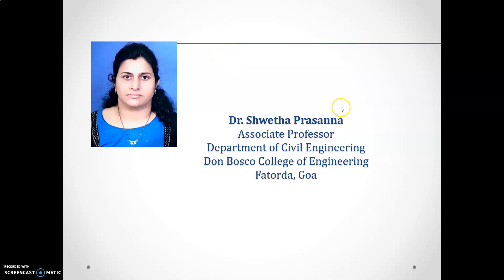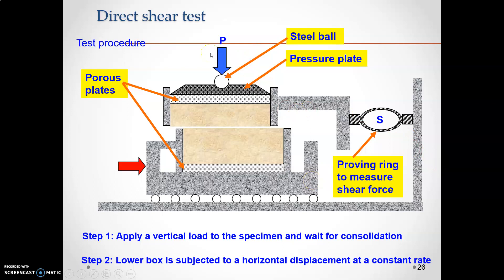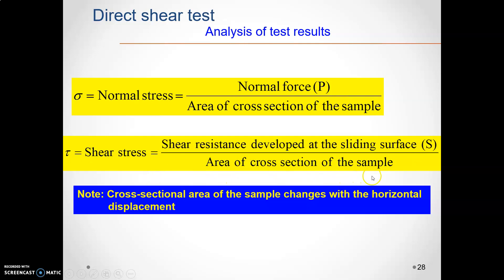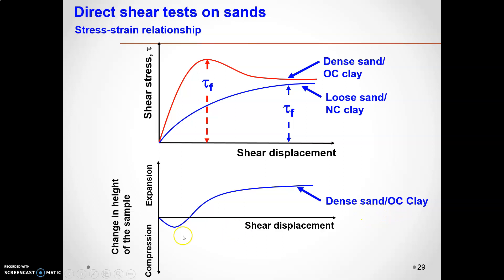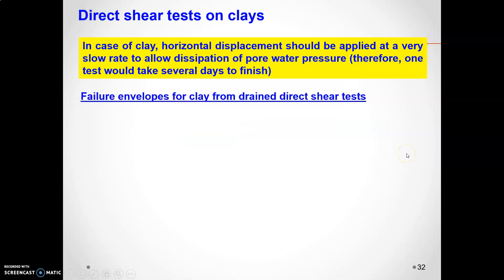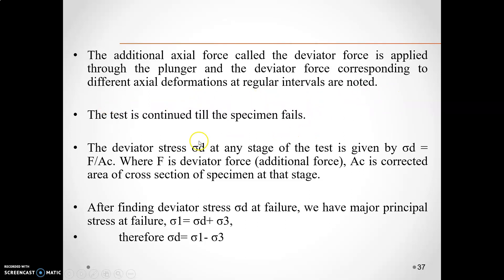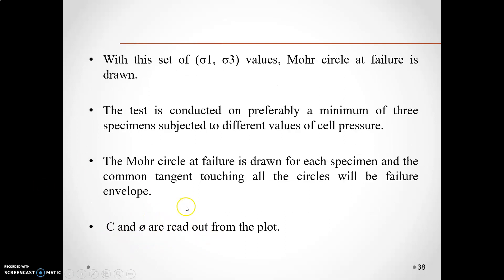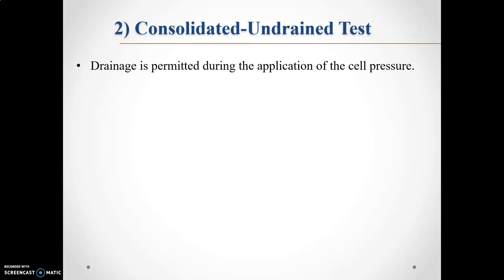GE-Shear strength 1 Dr. Shwetha Prasanna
Material taken form Textbook "Soil mechanics and foundations by Dr. B.C. Punmia, Er. Ashok K Jain and  Dr. Arun K. Jain and also from slide share (Latif Hyder Wadho, Civil Engineering at Mehran University Of Engineering And Technology)